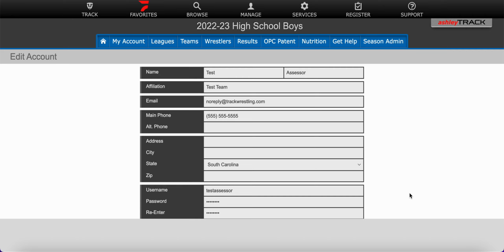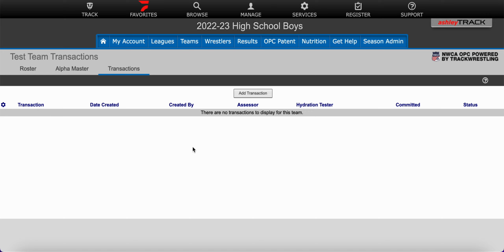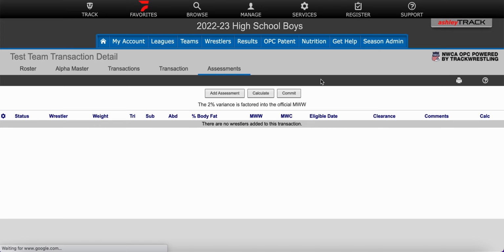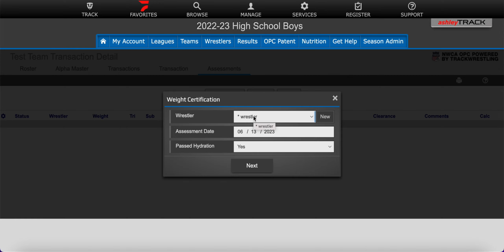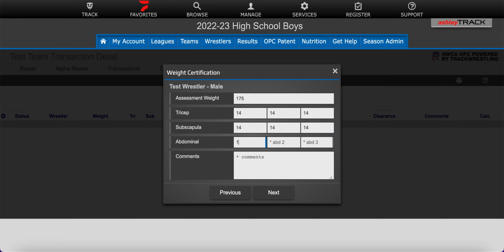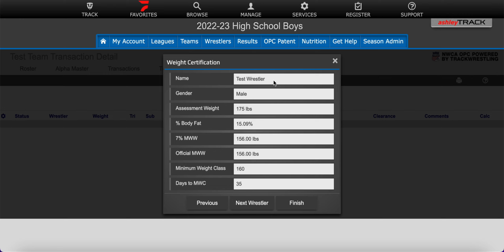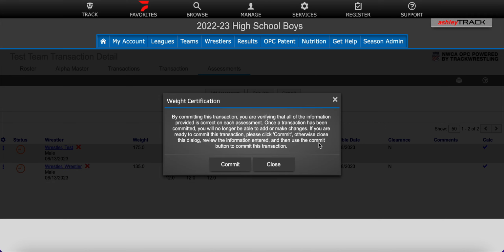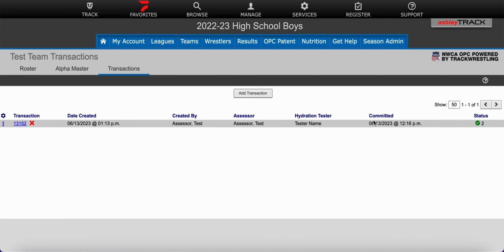Entering an Assessment (Non-College)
This TW help video will show high school and middle school assessors how to enter assessment data.